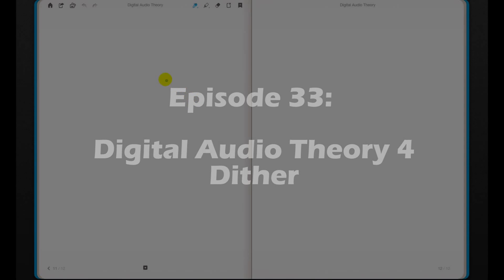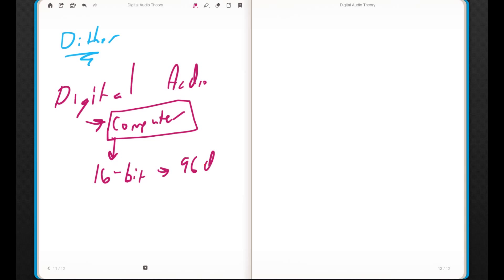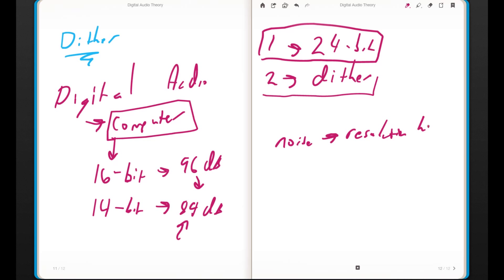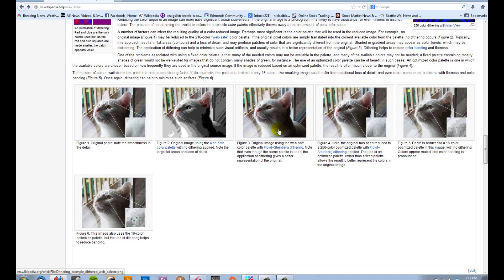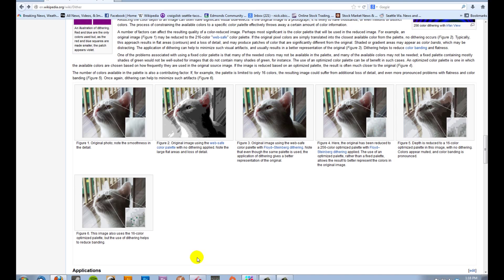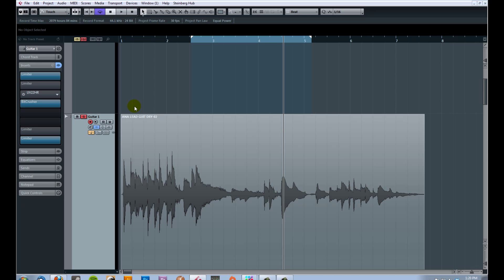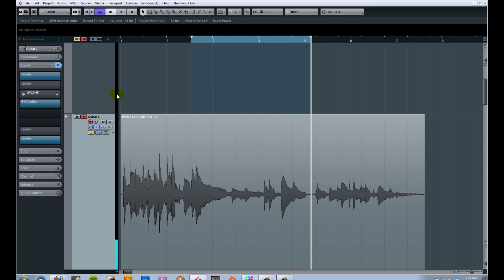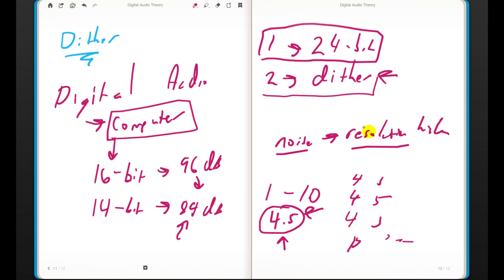Nick Sibicky's Music Production Secrets #33 - Digital Audio Theory 4 - Dither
Make sure to watch in HD quality!